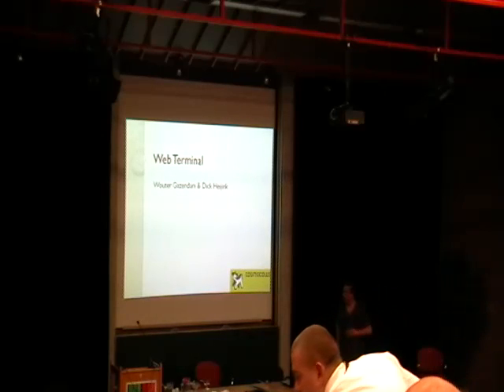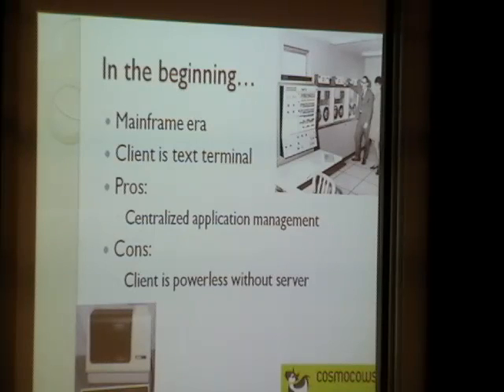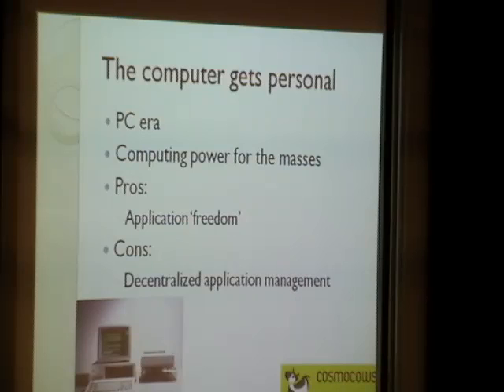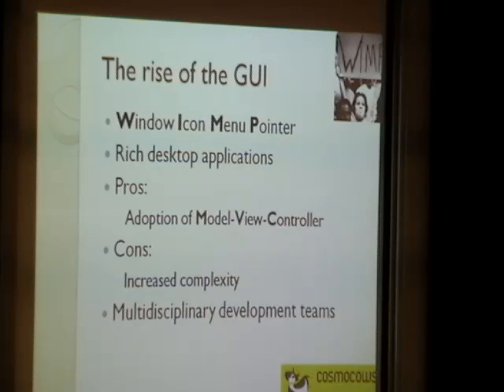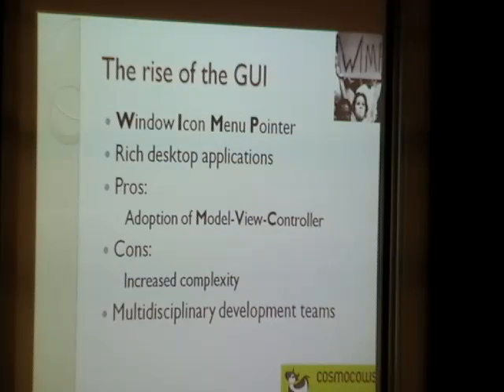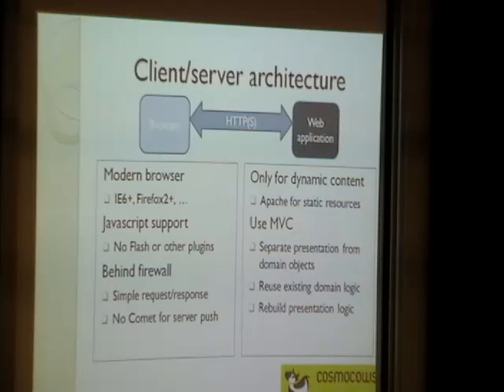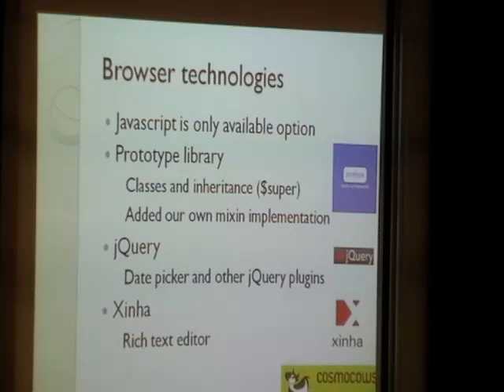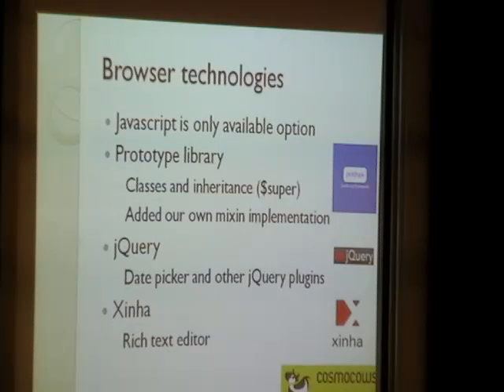WebTerminal: less code more RIA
by Wouter Gazendam & Dick Heijink

WebTerminal is a webapplication framework that separates the presentation logic from the presentation technology, e.g. Flex, HTML/Javascript or VisualWorks. The server manages a virtual user-interface of the application, and the client synchronizes the 'real' display with the interface on the server. In the presentation we'll explore how WebTerminal uses proven ideas to deliver on its promise: less code more RIA (Rich Internet Applications).